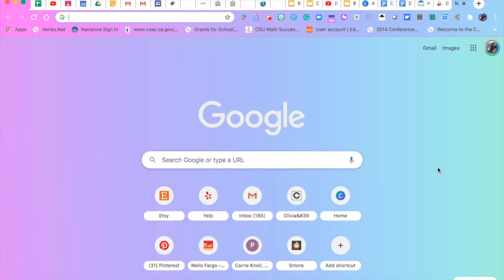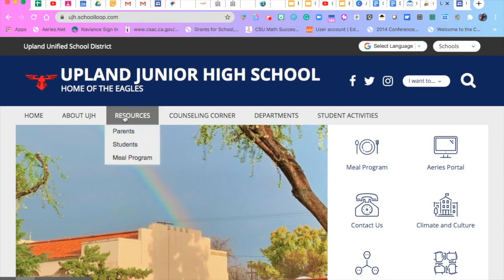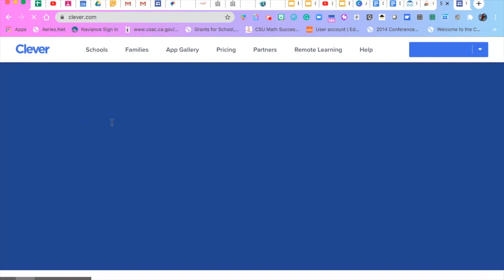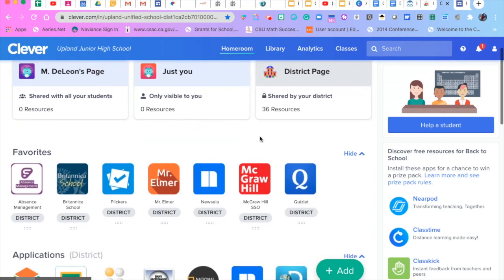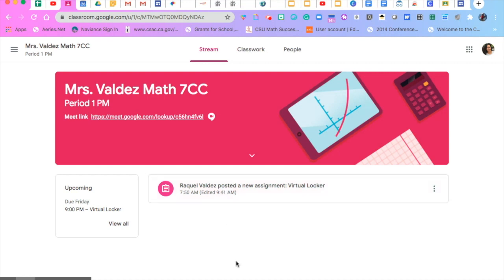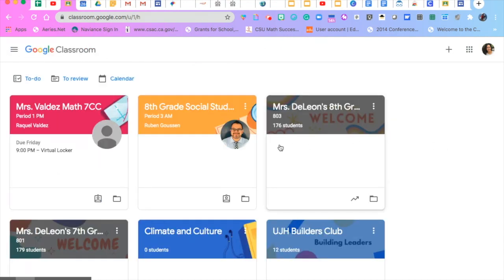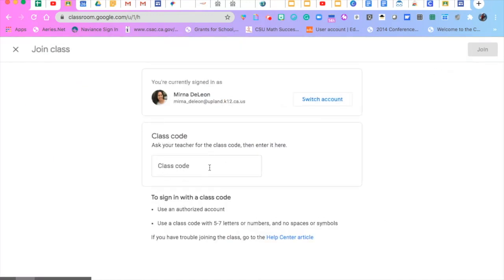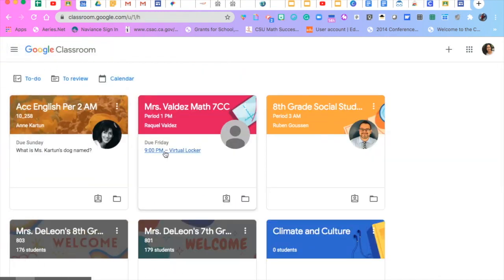How to Access Google Classrooms and Teacher Live Sessions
Tutorial for new UJH students and any students having trouble finding their google classrooms and live teacher sessions.